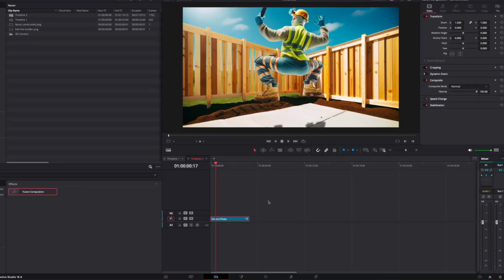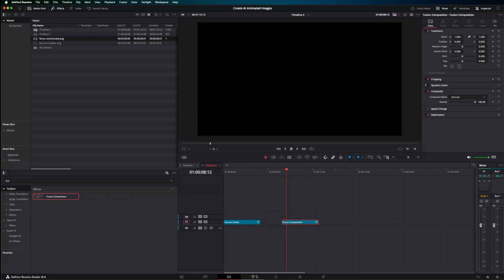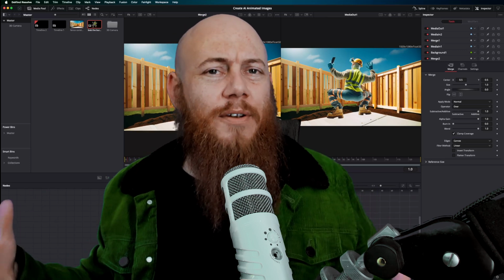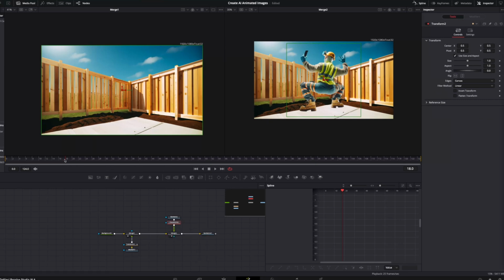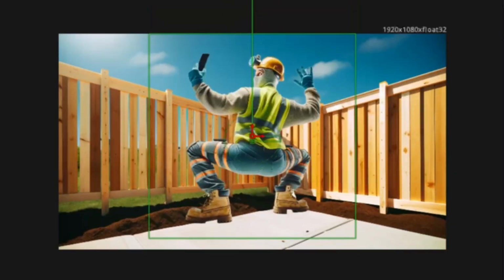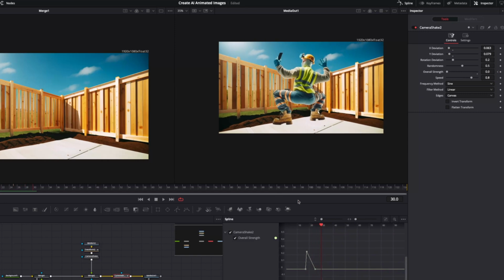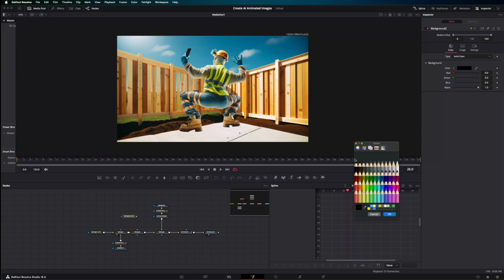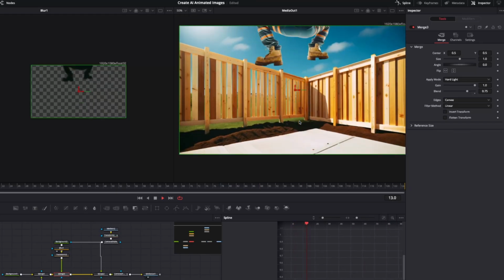How To Animate AI Illustrations For Your Videos In Davinci Resolve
Learn how to animate AI characters into backgrounds with Davinci Resolve. I use Photoshop or Canva to cut out the images, Resolve to animate them. If you have questions about how I did this in fusion, leave your questions in the comments 🙂.